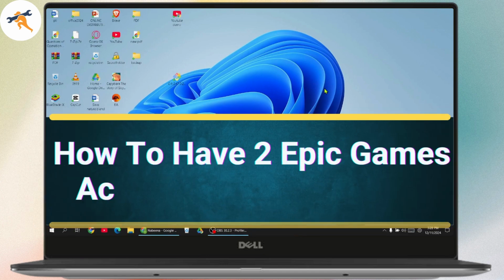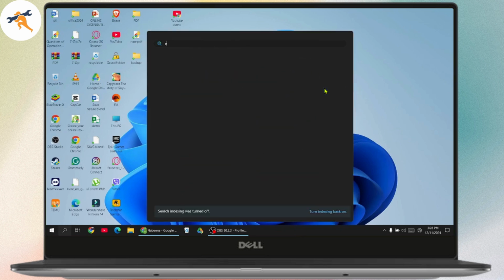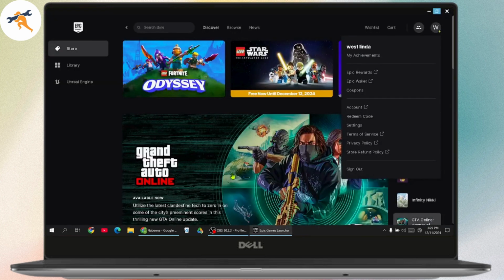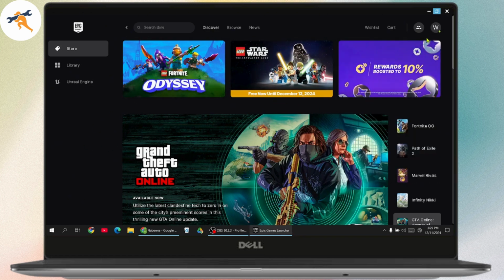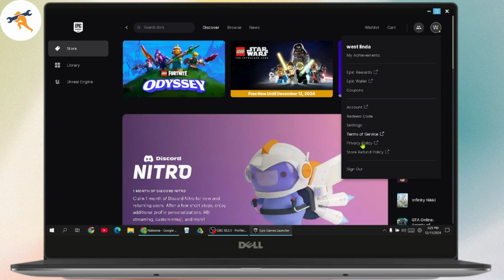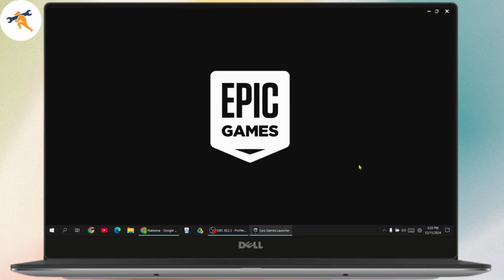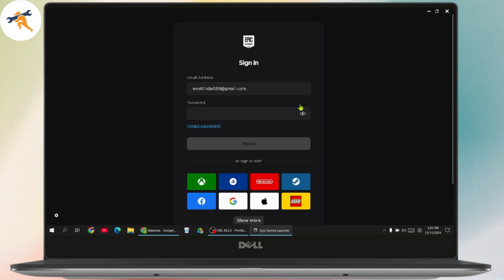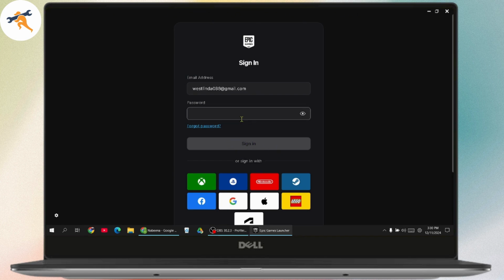How To Have 2 Epic Games Accounts On Pc Tutorial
Can you have two Epic Games accounts on PC?
How do I create another Epic Game account?
How do I add another user to my Epic Games account?
How Can I Use Multiple Epic Games Accounts On Pc

If you want to have two Epic Games accounts on your PC, this quick tutorial will show you how. Start by opening the Epic Games Launcher on your PC. Once it's open, look at the top right corner where your profile icon is located. Click on it, and scroll down to find the “Sign Out” option. After signing out, you’ll see the login screen where you can enter credentials for your second account. You can log in using email and password or other options like Xbox, PlayStation, Nintendo, Steam, Facebook, Google, Apple, or LEGO. Once signed in, you’ll be using your other Epic Games account. That’s it!

0:00 - Introduction
0:12 - Open Epic Games Launcher and Access Profile
0:24 - Sign Out from Current Account
0:36 - Log In to Another Account Using Credentials
0:48 - Successfully Switch Between Two Epic Games Accounts